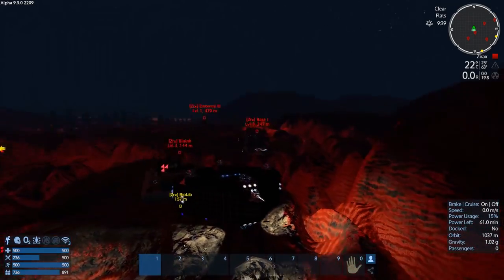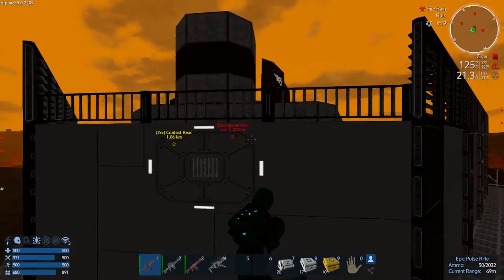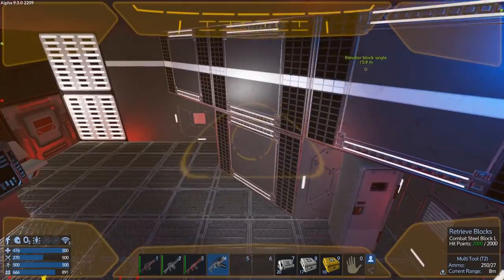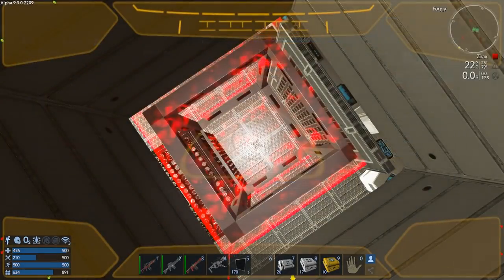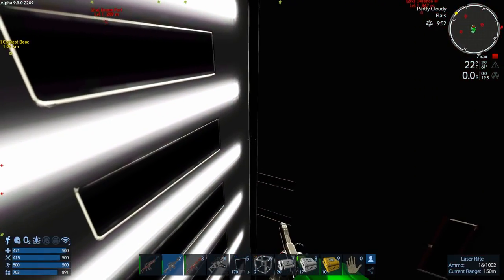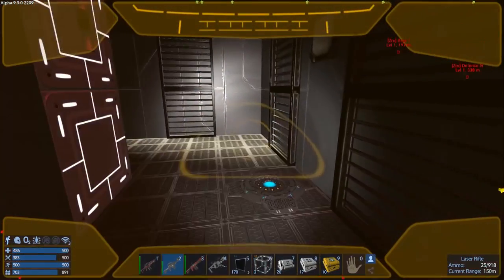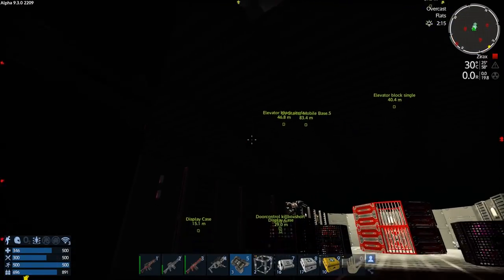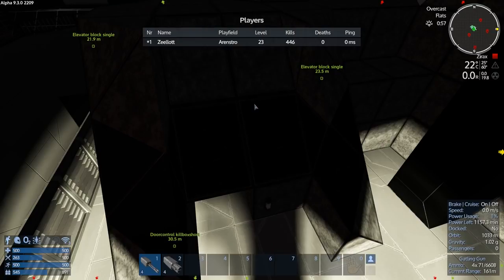Empyrion - Galactic Survival - Ultimate Ironman S1 E15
MISSION 4!

Official Ultimate Ironman Season 1 competitors

Rules
Last person standing.
No Respawns.
No attacking Chevron named mission POIs unless its the mission for the week.